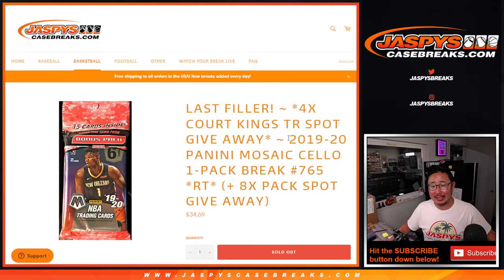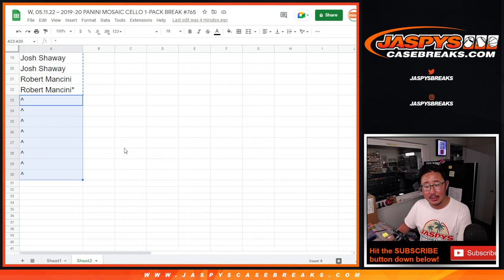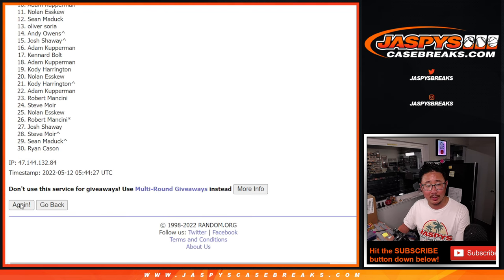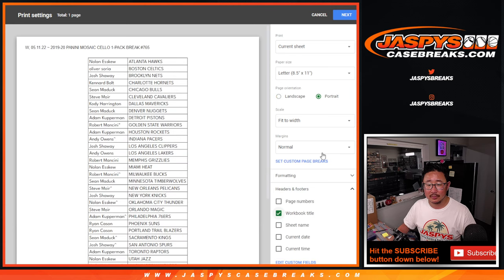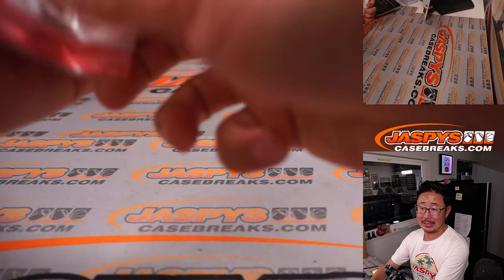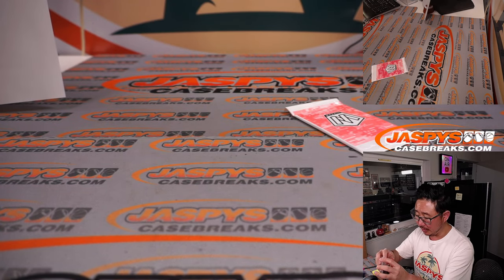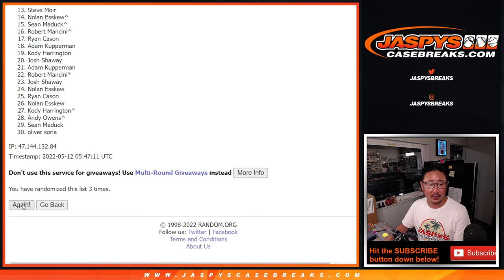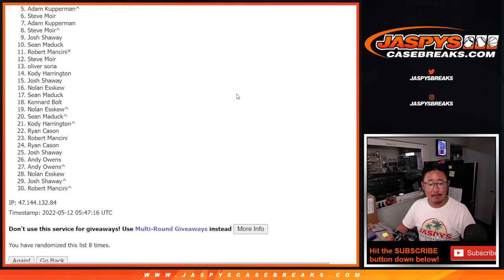W, 05.11.22 ~ 2019-20 PANINI MOSAIC CELLO 1-PACK BREAK #765